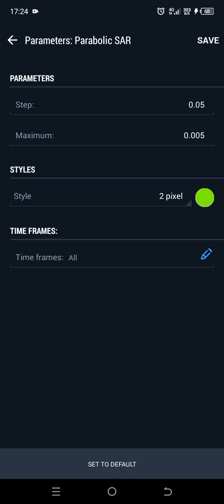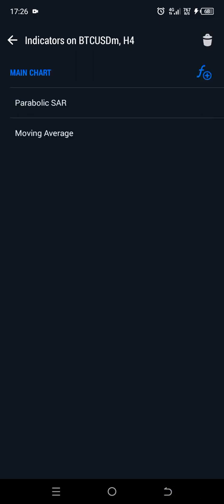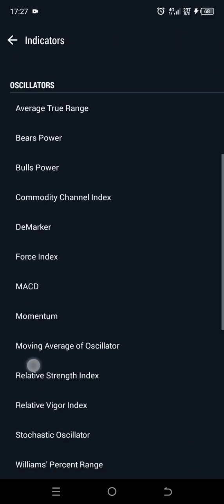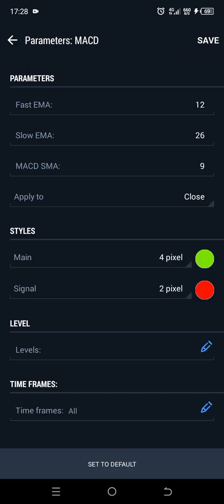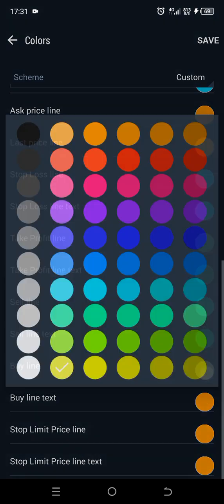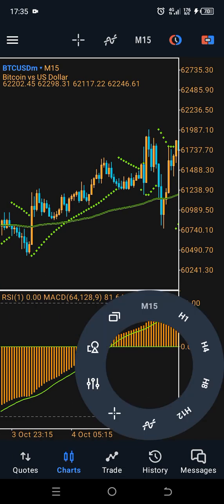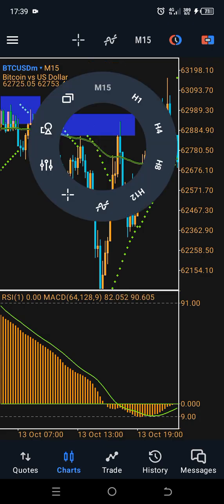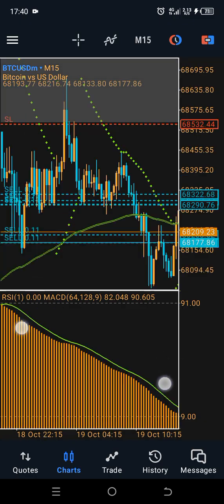Joseph heaven trading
Trade Smarter, Not Harder – Forex, Your Shortcut to Success" "Profit Today, Prosper Tomorrow – Forex, The Key to Your Future" "Forex for the Fearless – Unlock Your Trading Potential"

 "Take the Plunge – Dive into the World of Forex"Patience is the key to trading success. Without it, you will quickly find yourself trading subpar setups and losing money left and right.

PATIENCE
“The world is full of foolish gamblers and they will not do as well as the patient investors.” ...
“The stock market is designed to transfer money from the active to the patient.” ...
"Patience can produce uncommon profits." ...
“Patience is essential.” ...
“Patience is a superpower.”
Izinto eziningi...